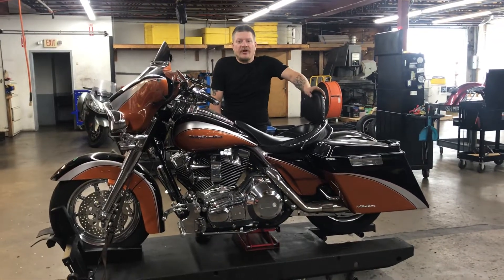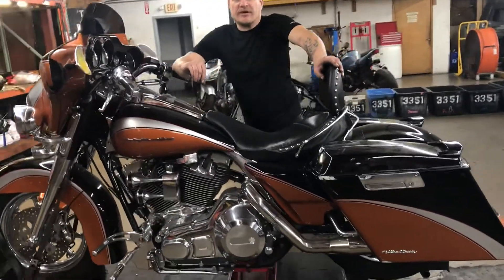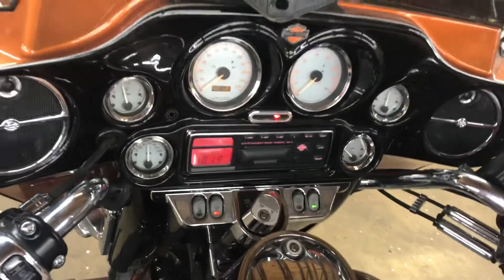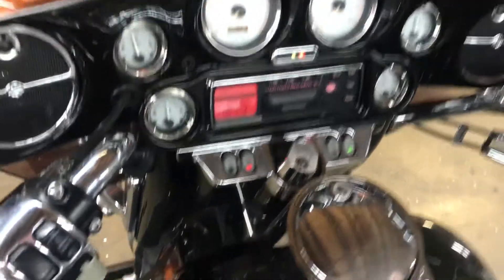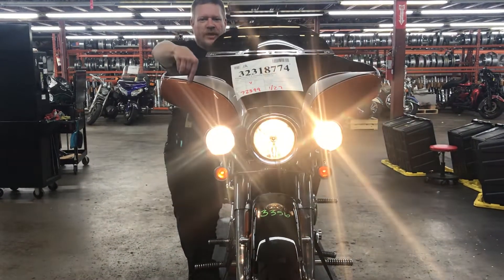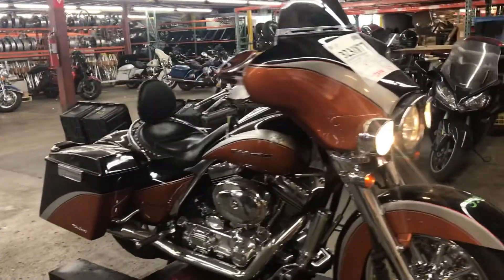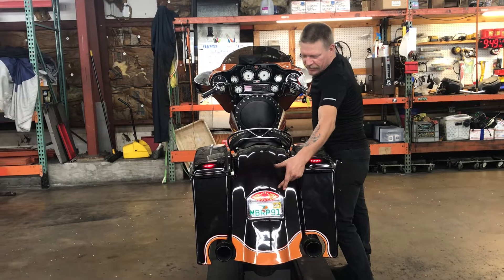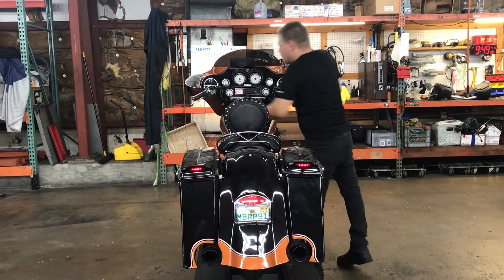2001 Harley-Davidson Electra Glide FLHTCUI (72,399) 3356 Fallen Cycles